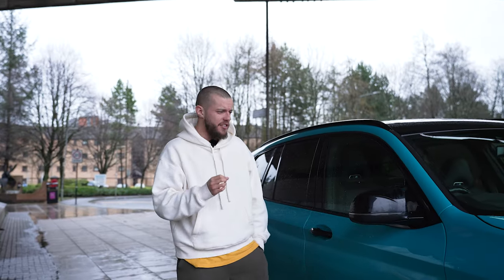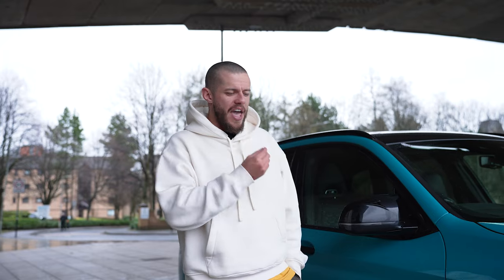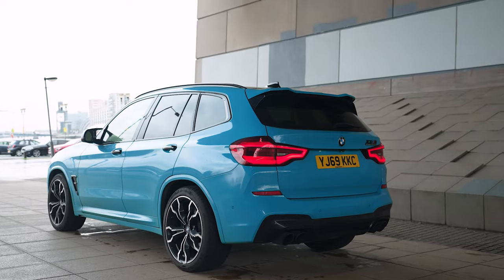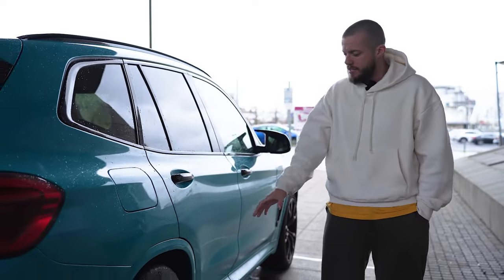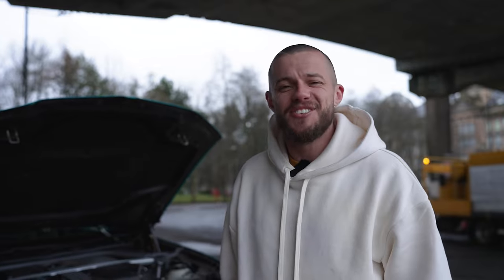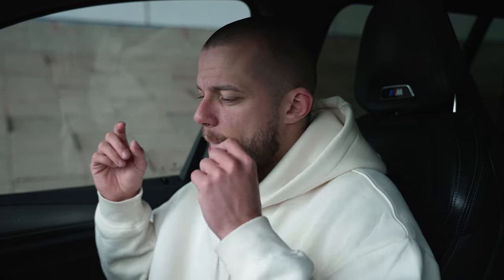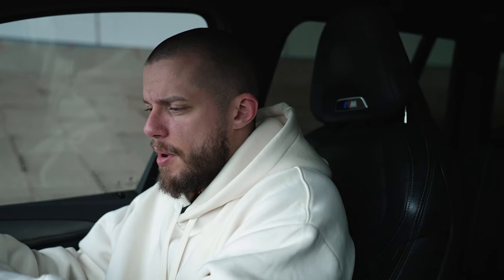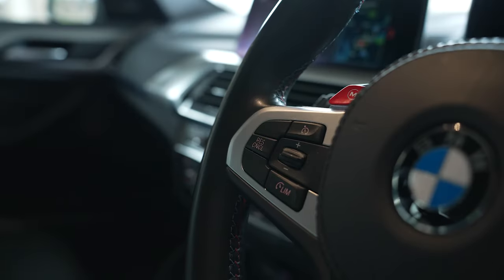BMW X3M Competition - Why it's my favourite BMW | Richard Reviews